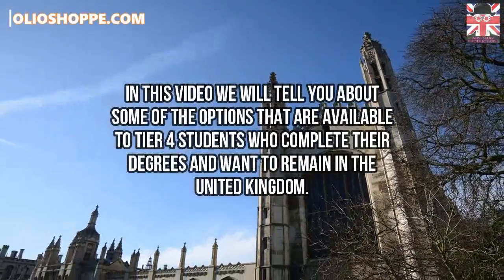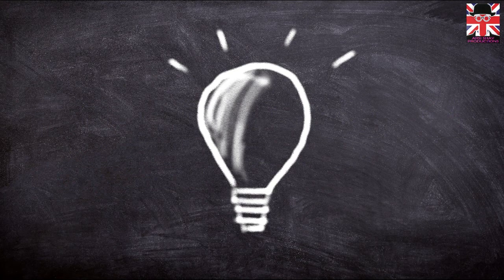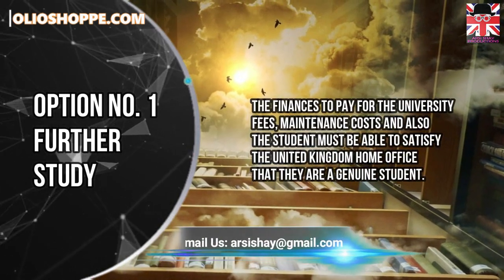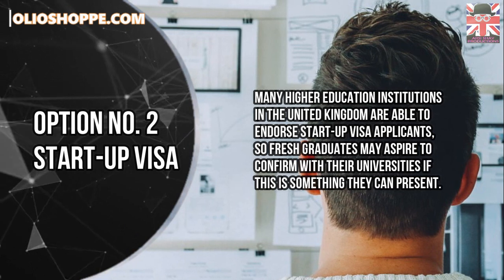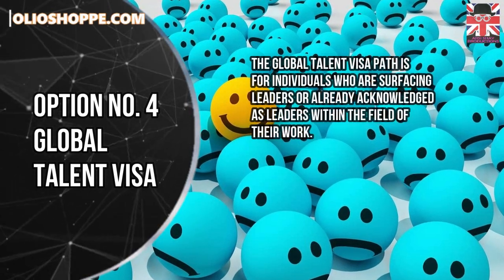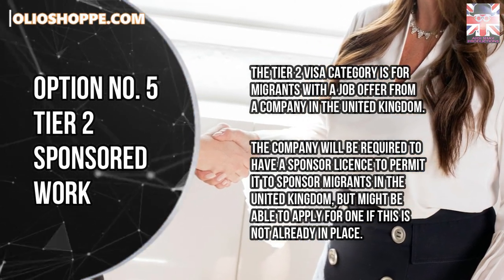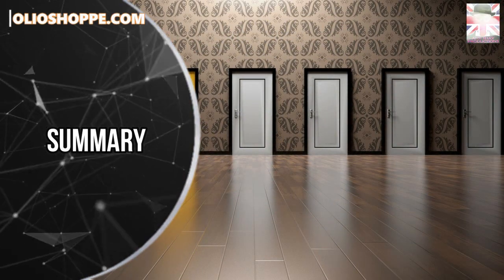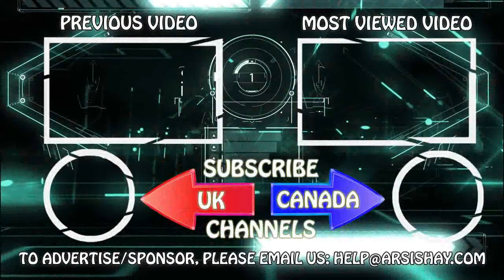TOP 6 UK IMMIGRATION OPTIONS FOR GRADUATING STUDENTS IN THE UK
Options available to Tier 4 Students who complete their degrees and want to remain in the United Kingdom.

Many students in the United Kingdom have extreme doubts about what they will be able to do after their education ends and are intensely concerned about the epidemic affecting graduate employment and hence their own long term prospects in the United Kingdom.

Top 6 UK Immigration Options for Graduating Students in 2020 during COVID-19 pandemic.

Universities throughout the United Kingdom are choosing numerous methods to how and when final year students will accomplish their degrees taking COVID-19 limitations into account.

Let’s talk about the 6 immigration options which are available to the international students in the United Kingdom.

Option Number 1: Further Study
The amount of time spent in the student visa and depending on the level of study accomplished, an individual may be able to apply for further studies in the United Kingdom.

Option Number 2: Start-up visa
The Start-up visa category is for individuals who desire to lead a business in the United Kingdom, even though they will also have the right to work for other businesses as well. To apply in this visa category, an applicant should not have an operating business in the United Kingdom before, and will require to have their business idea recognised as being ground-breaking, practical and accessible.

Option Number 3: Innovator visa
Similar to the Start-up visa category, an Innovator visa applicant will be required to show that they have a business idea which is ground-breaking, practical and accessible. On the other hand these are evaluated at a superior level than for those applicants in the start-up visa category.

Option Number 4: Global Talent visa
The Global Talent visa path is for individuals who are surfacing leaders or already acknowledged as leaders within the field of their work. This could comprise academic work, but also those in the arts, fashion, digital sector and architecture.

The Tier 2 visa category is for migrants with a job offer from a company in the United Kingdom. The company will be required to have a Sponsor Licence to permit it to sponsor migrants in the United Kingdom, but might be able to apply for one if this is not already in place.

Option Number 6: Tier 1 Investor Visa

To attain a Tier 1 Investor visa in the United Kingdom, a migrant should have access to £2 million, which is accessible to the migrant to invest into active United Kingdom company. The funds should either have been kept in their name for a period of two years prior to application otherwise further proof will be needed to show the source of the funds.

Summary

Although obviously there is much vagueness at the moment, there are numerous paths for new graduates to reside in the United Kingdom once their studies are finished.

On top of the afore mentioned routes, relying on migrants situations, there may be other options for graduates, for instance, if they have already legally spent a ten year period in the United Kingdom, it may be possible to apply for long residence, or there are precise routes for individuals in relationships with British, Settled or European partners. There are also few temporary worker categories and certain paths for migrants of certain countries.

To establish the most suitable possibility for any migrant it is always important to go through your full conditions and to take into account all achievable possibilities.

The End.